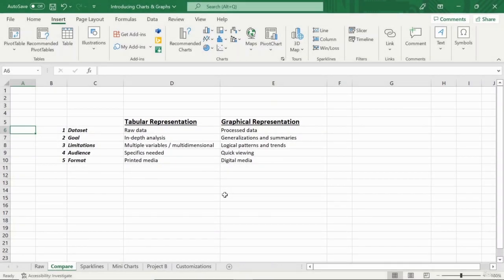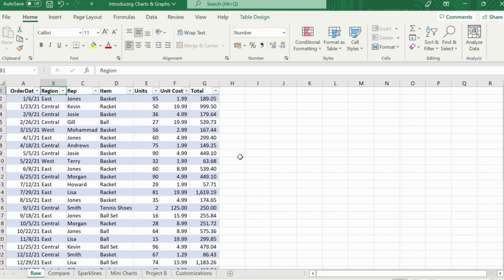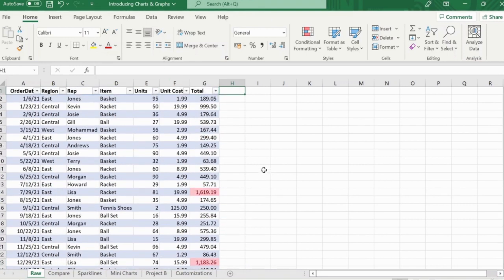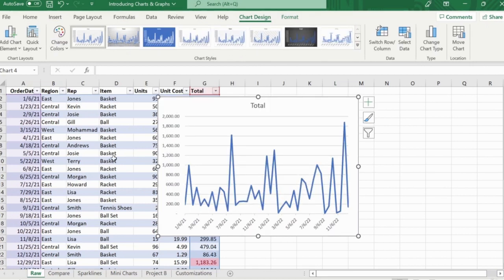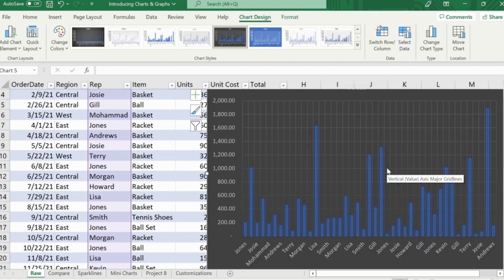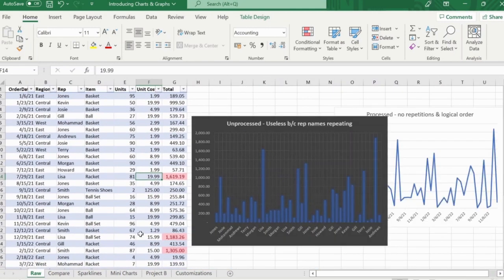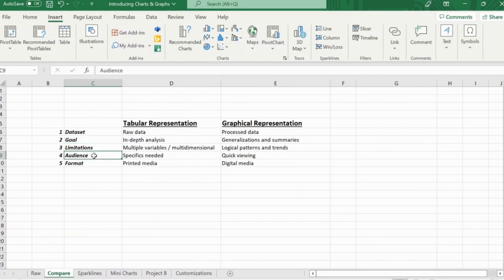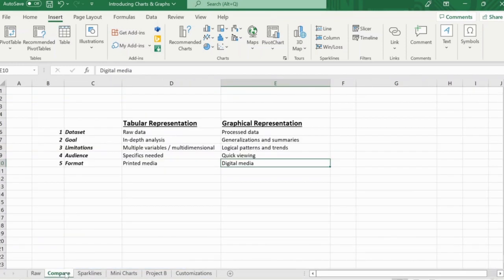32. Tables vs Charts Graphs in Excel